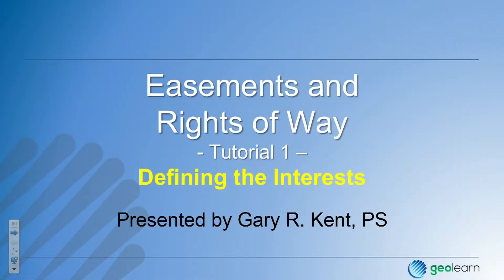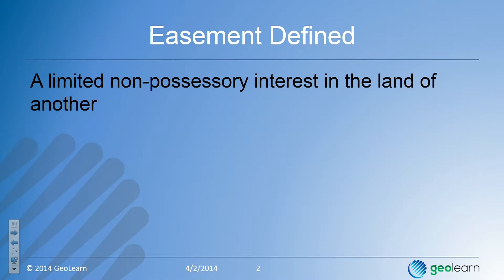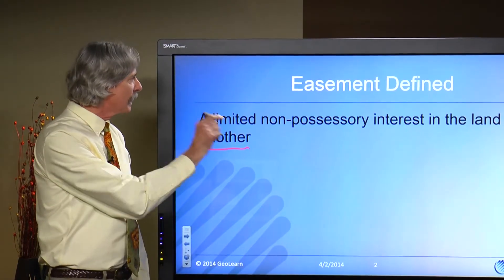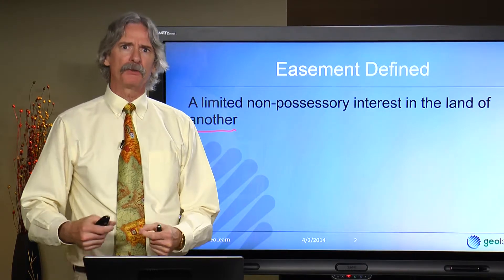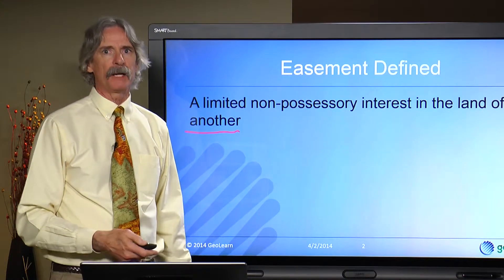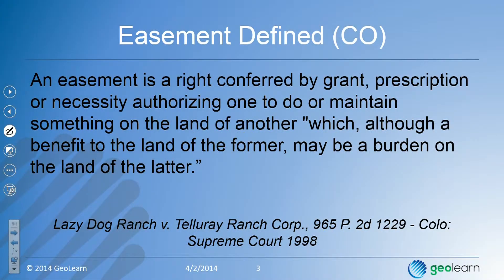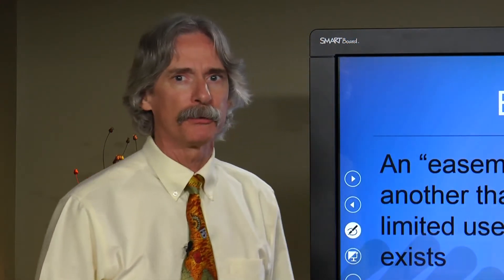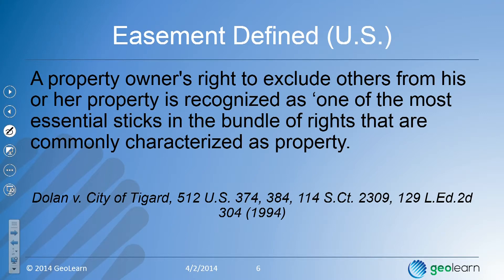Easements and Rights of Way 1 Course Preview